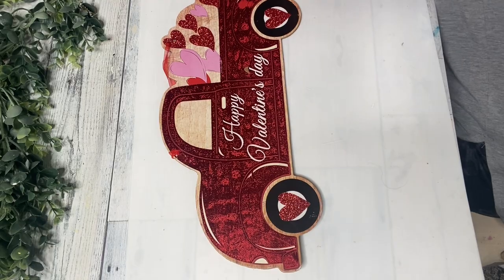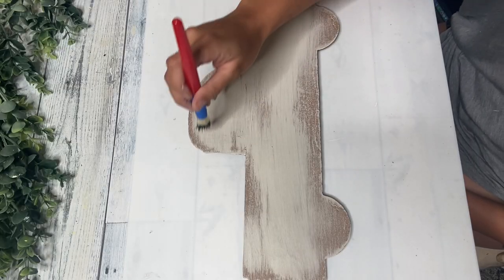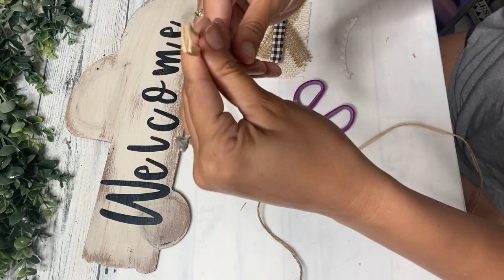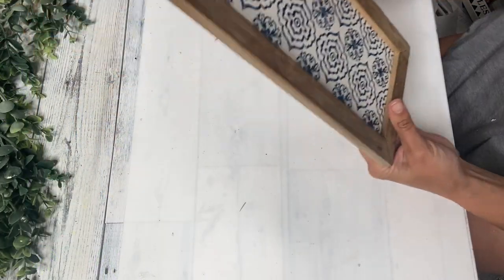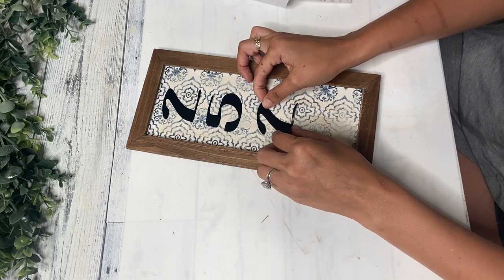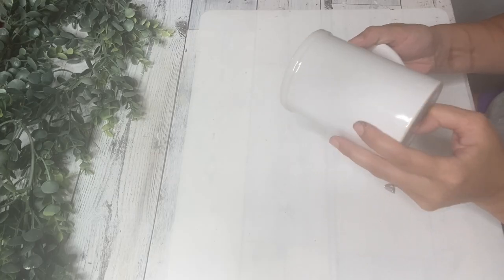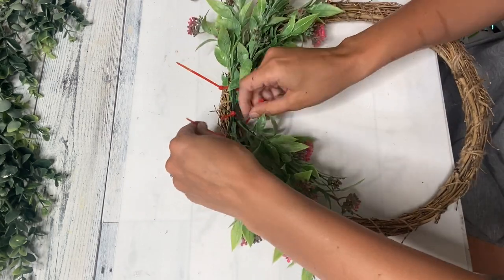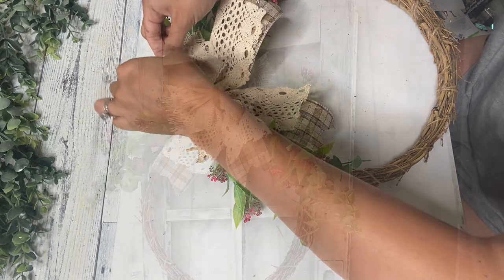Farmhouse Front Porch Decor | Dollar Tree DIYS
Happy SATURDAY everyone!! Today’s video is everyday farmhouse dollar tree PORCH DIYS! I love how these came out! As always most everything I use is from DT unless stated otherwise! If you guys have any questions don’t hesitate to ask!
Also today's video is a collaboration with another amazing Channel! Ashley from Diy With Ash DIY & Decor! Her channel link is down below!

Amazon favorites & most used products
Silicone Mat

CRAFT PAPER

CHALK PAINT

FARMHOUSE BEADS

CHIP BRUSHES

WOOD SQUARES

Sponge brush

Finger sander

Wood rounds

Jute

Lighting used in the video

Everything is from DT unless stated other wise!!